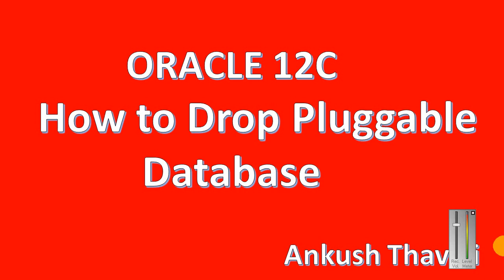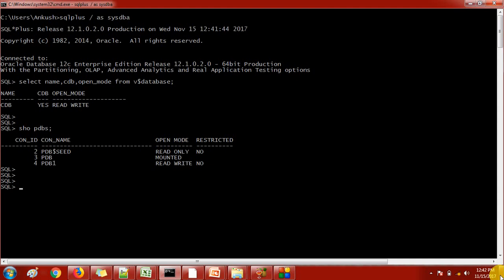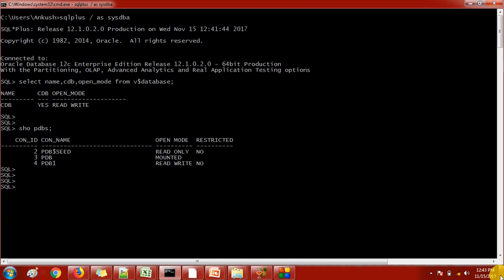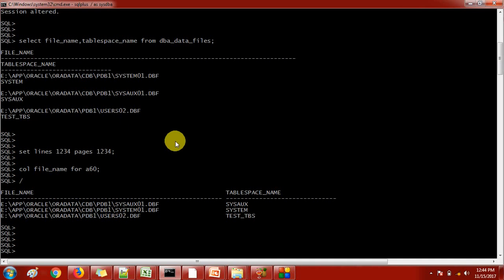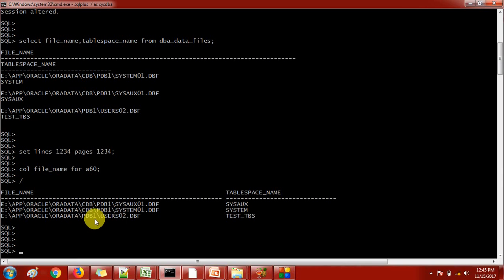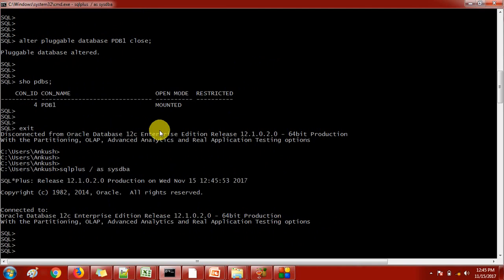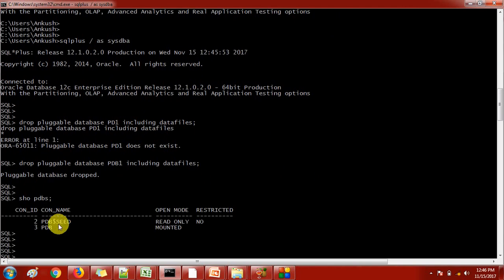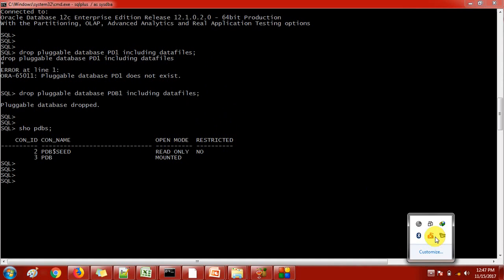How to drop pluggable database manually-Oracle 12C Administration